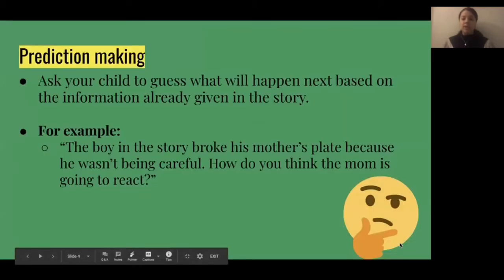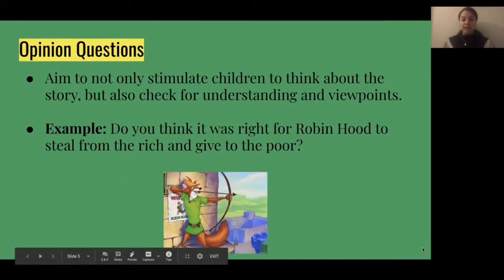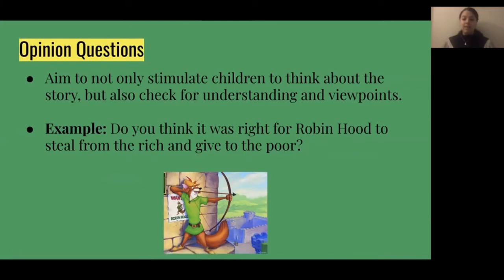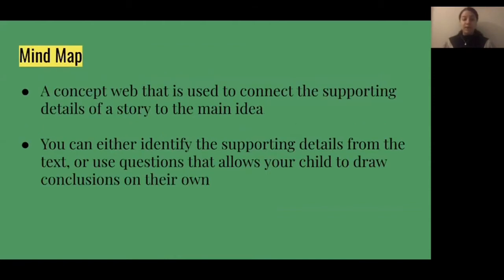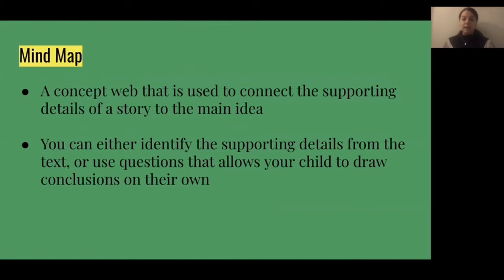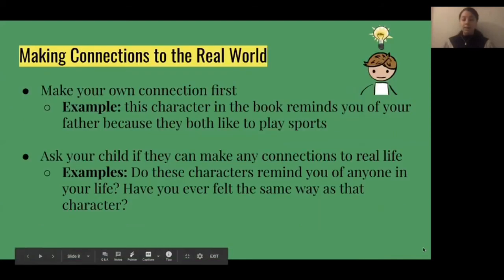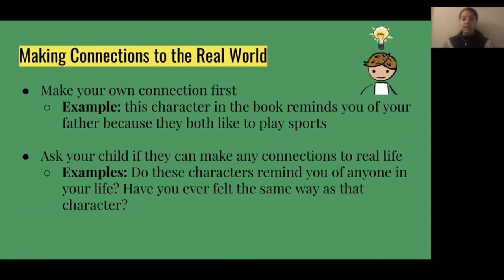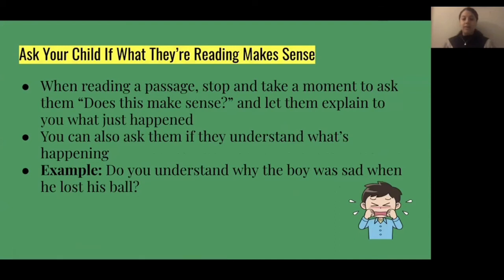1st grade- Reading Comprehension for Parents (English)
This video is geared towards 1st graders. In this video, we talk to parents and caregivers about five tips they can use when reading or being read to by their child. We give ideas on how to check students’ understanding of the story, if they’re paying attention, and how to connect what they read about to the real world.